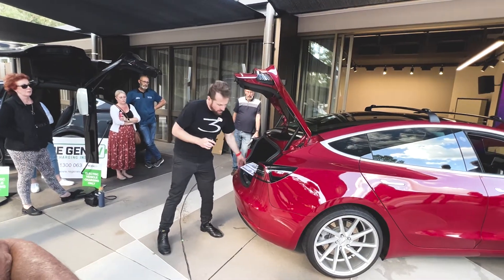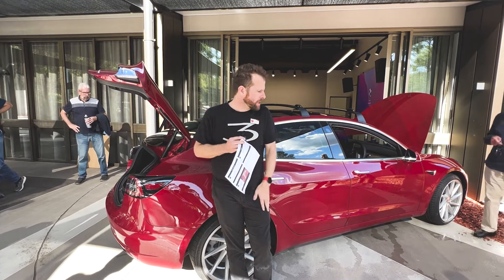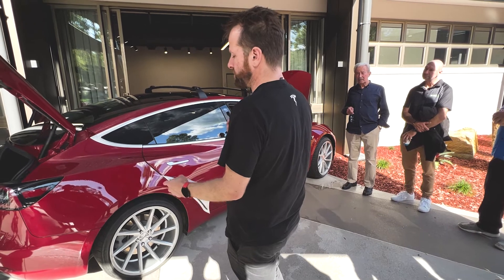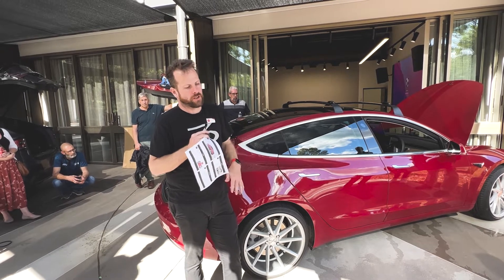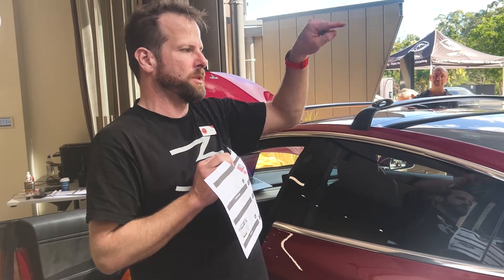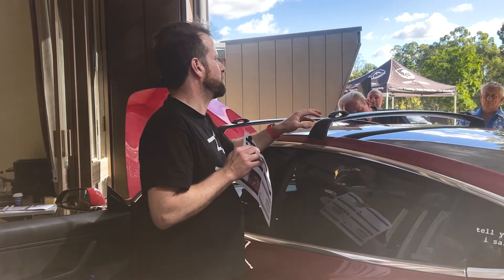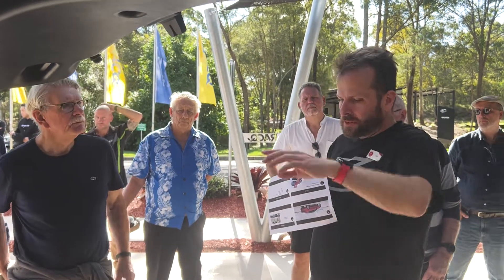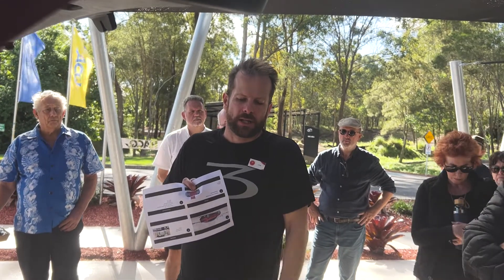Tesla Model 3 Bootcamp - Exterior Maintenance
to access member's benefits, events, and member-only Facebook group.